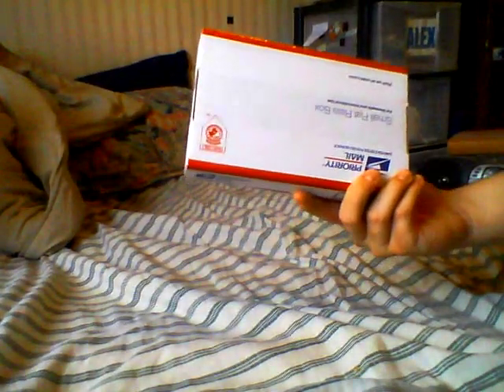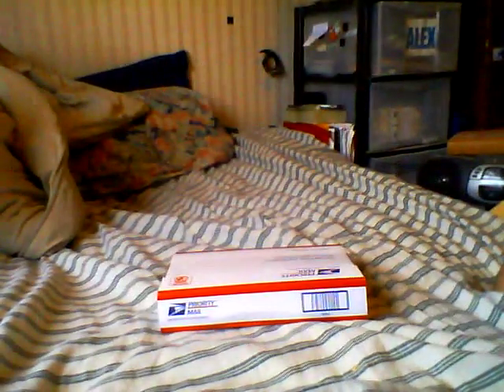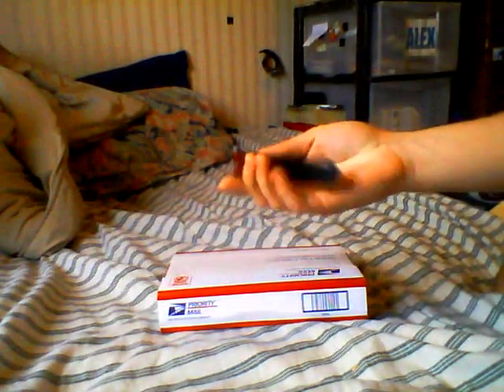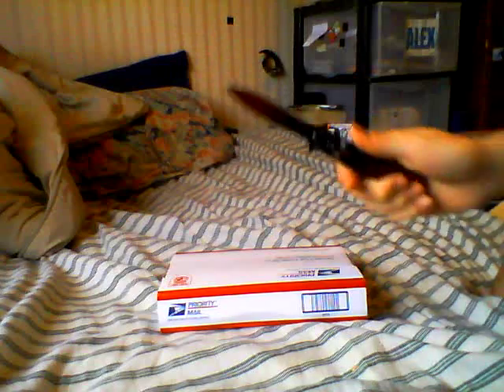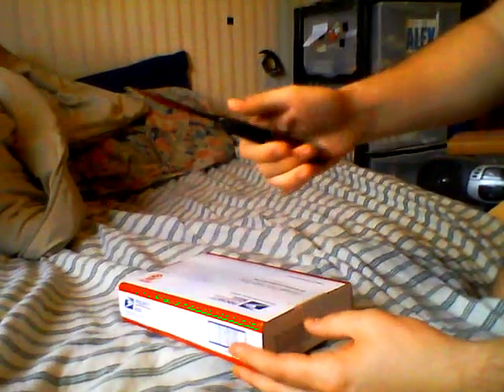Unboxing- Benchmade model 43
posted a couple days late love this thing